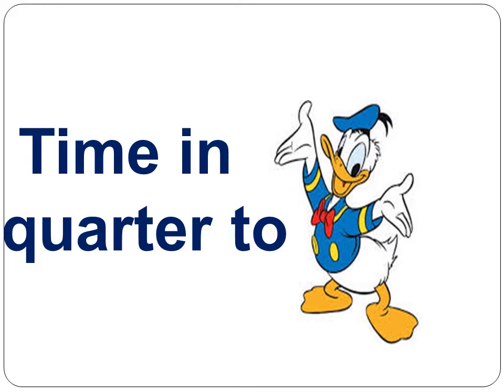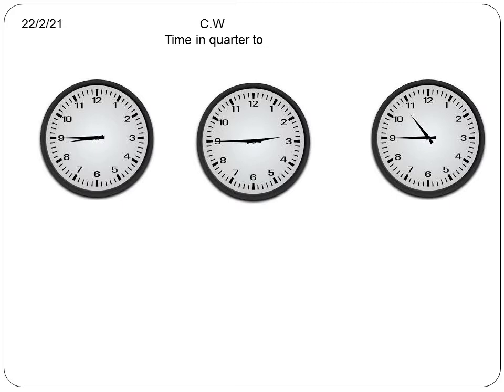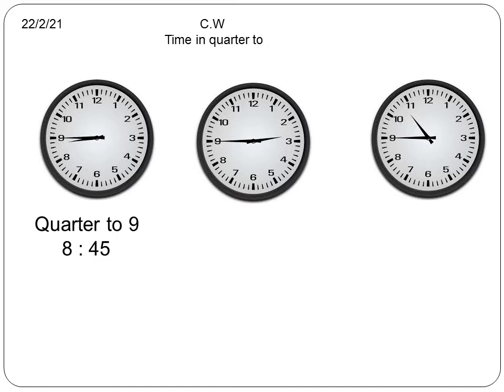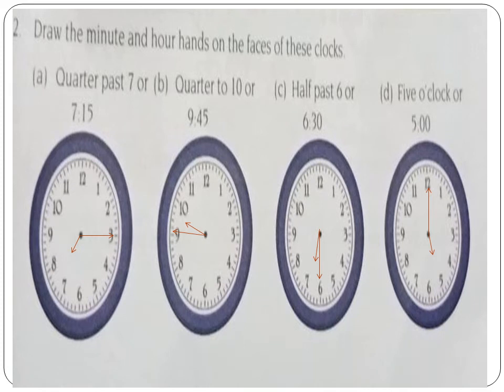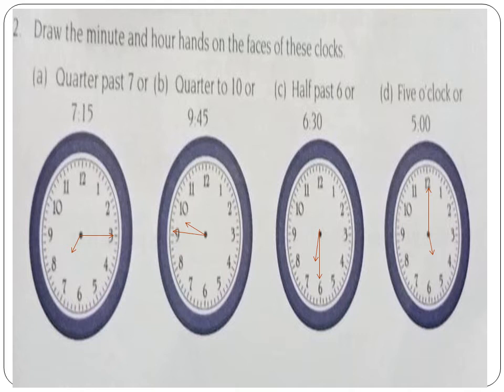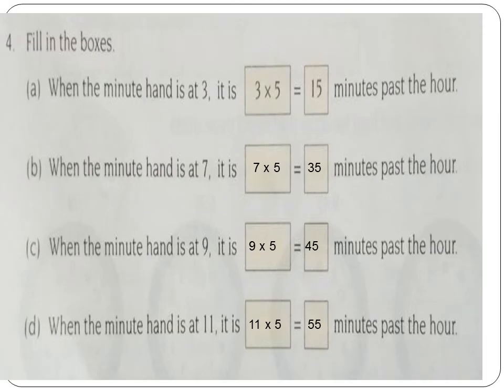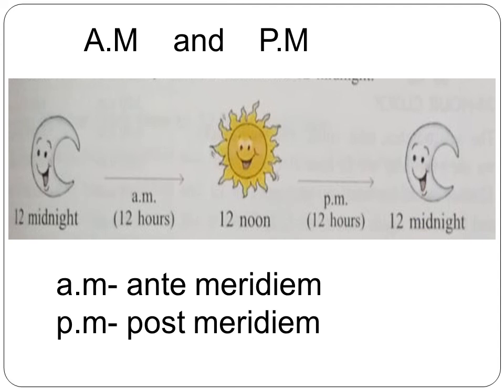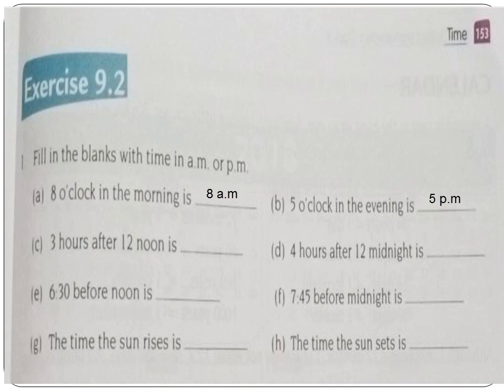Grade 3 Time in quarter to